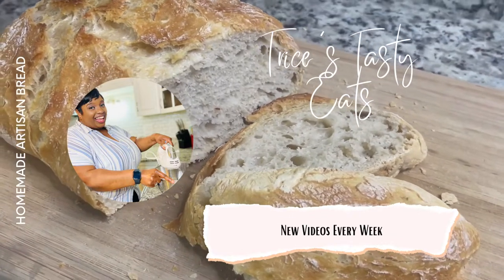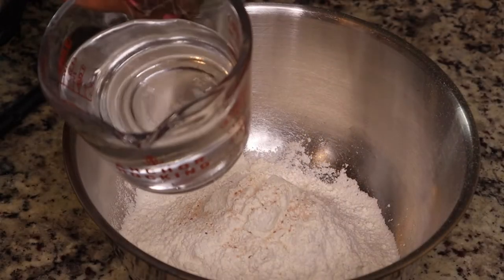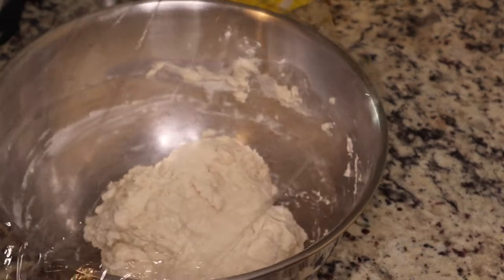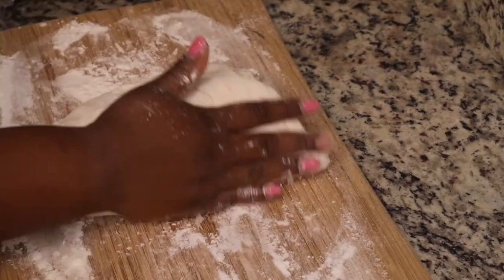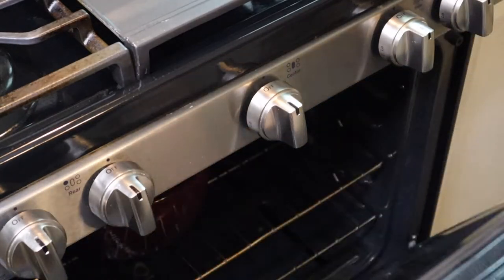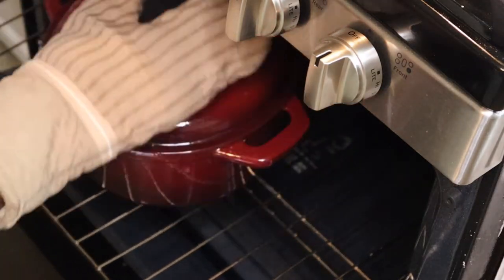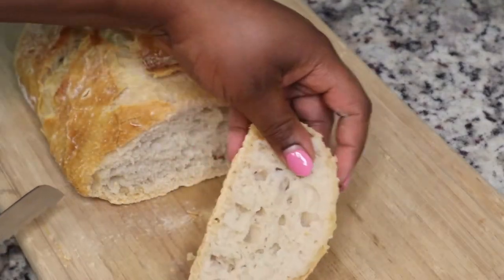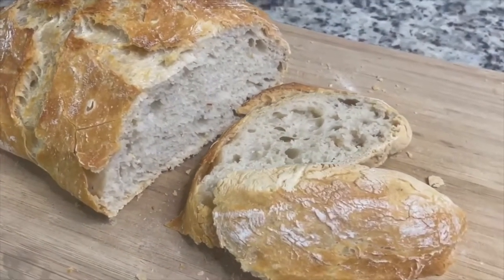Homemade Bread | No Knead Bread | Dutch Oven Bread | Homemade Artisan Bread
Cookware:
Tramontina Enameled Cast Iron 6.5 Quart Round Dutch Oven

Ingredients:

3.5 cups of all-purpose flour
1/4 teaspoon of instant yeast
2 teaspoons of salt
1-3/4 cups of warm water (don't go above 110 degrees Fahrenheit...you don't want to kill the yeast)

Directions:

Mix all of the ingredients together in a large bowl. Try not to over mix since this is a no knead bread recipe. You only need to mix the ingredients until combined. NO MIXERS OR SPECIAL TOOLS NECESSARY!

Cover dough with plastic wrap or a clean dish towel. Let sit for 6-8 hours.

After dough has rested, form into a ball. Again, don't over mix. Cut a slit in the dough so that the steam can release while baking.

Place an EMPTY dutch oven in a 425 degree Fahrenheit oven for 30 minutes. PLEASE REMEMBER THAT THE DUTCH OVEN WILL BE HOT WHEN YOU TAKE IT OUT OF THE OVEN.

After 30 minutes, take EMPTY dutch oven out. Place your dough in the dutch oven and cover it with the lid. Bake for 30 minutes (covered).

After 30 minutes, take the lid off. Place bread back in oven for an additional 15 minutes to brown.

Remove bread from oven (and dutch oven) and place on a wire rack to cool. Serve with your favorite food items.

SEND ME SOME MAIL:
Latrice Willis